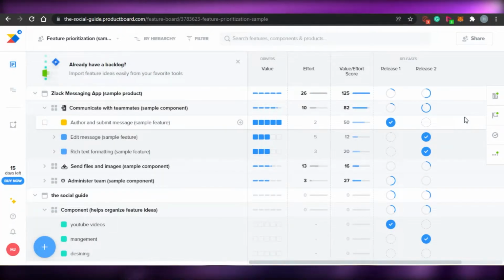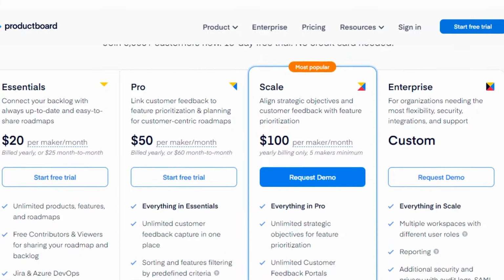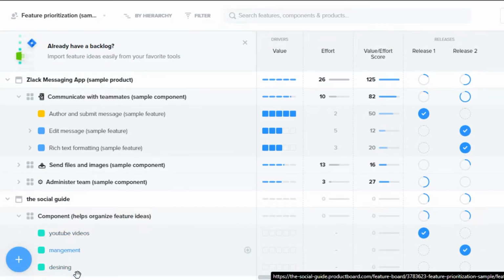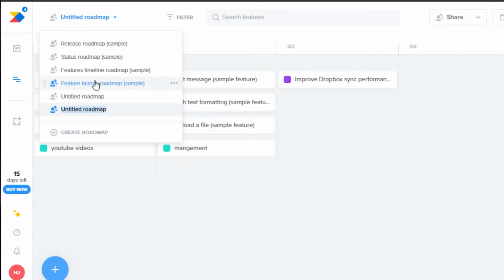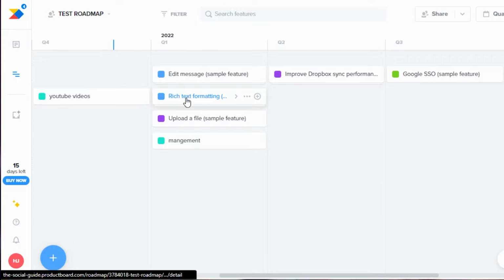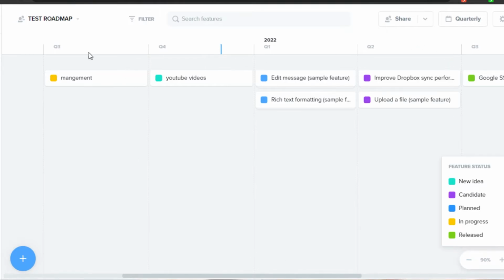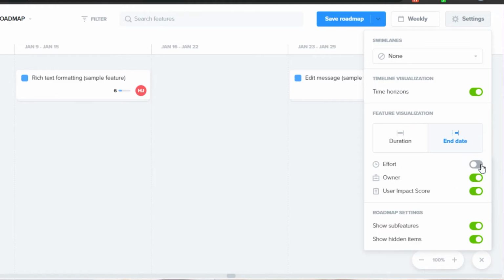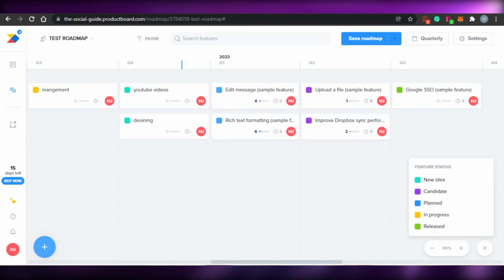Product Board Tutorial 2024 | How to Create Product Board Roadmap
In this video I show you How to get started with Product board and How you can create your own Roadmap with Product board as a Beginner in 2024.